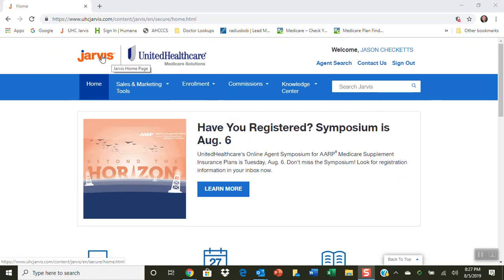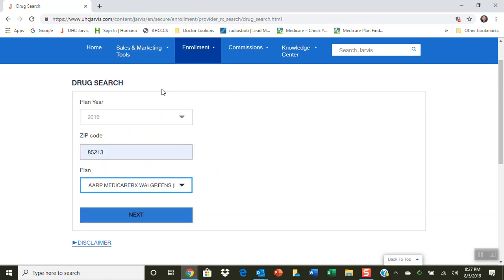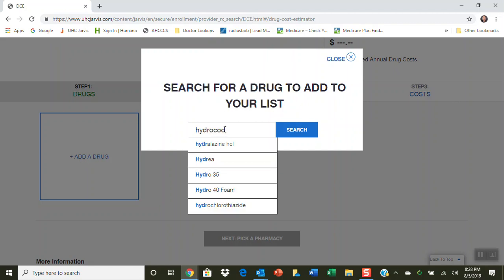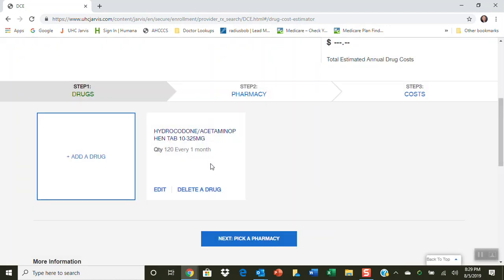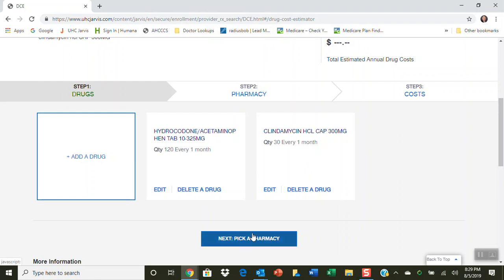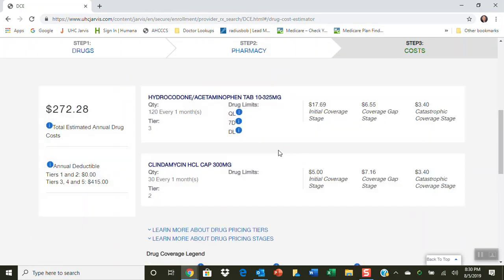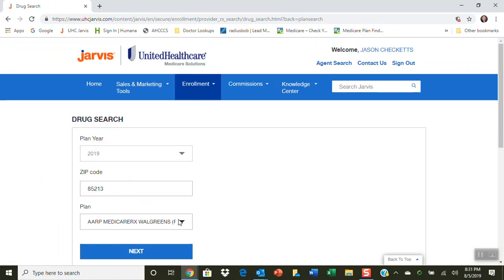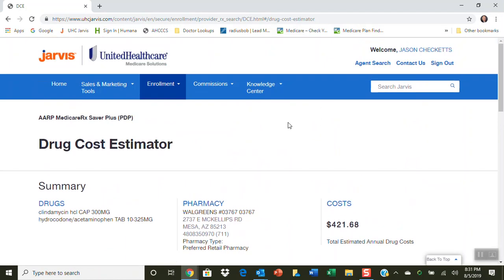5 Formulary Search UHC Products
How to search the online formulary on Jarvis for the various PDP and MAPD products.